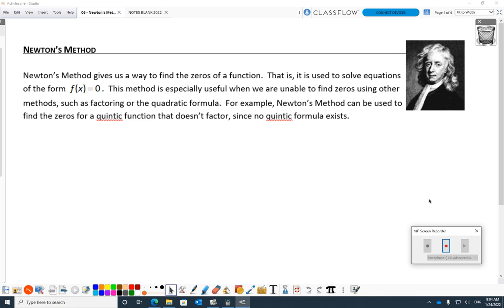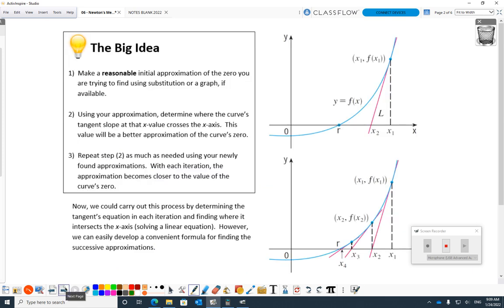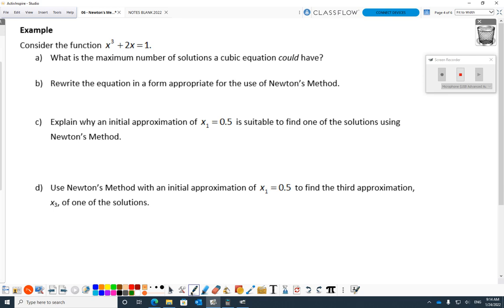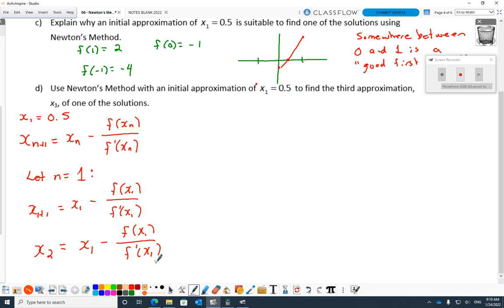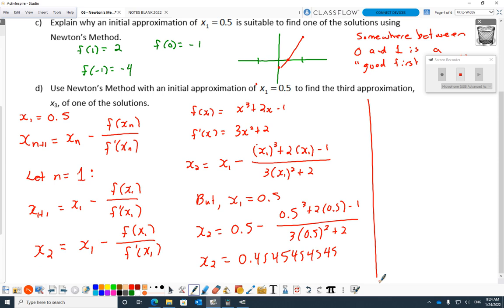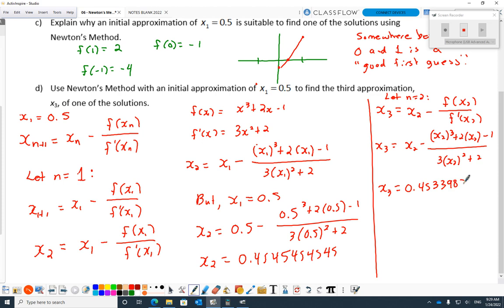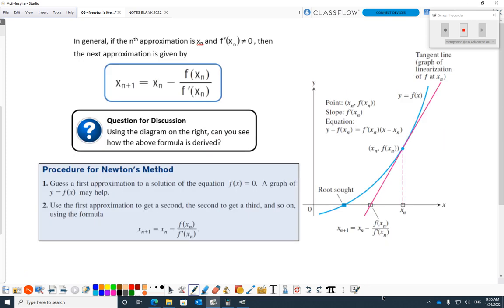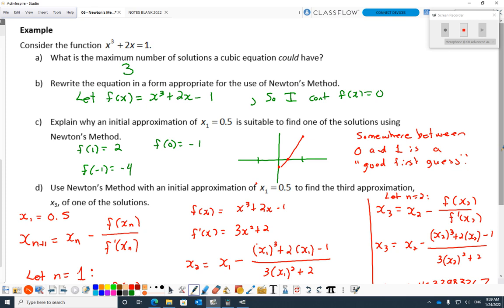Video Lesson - Newton's Method